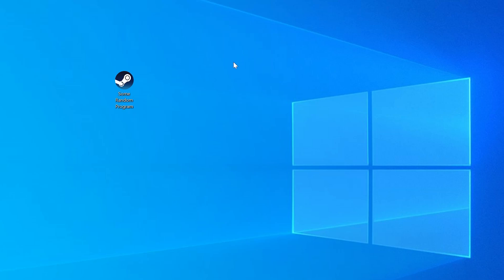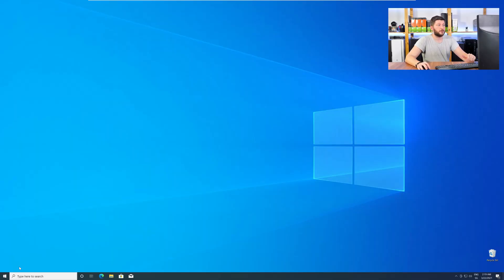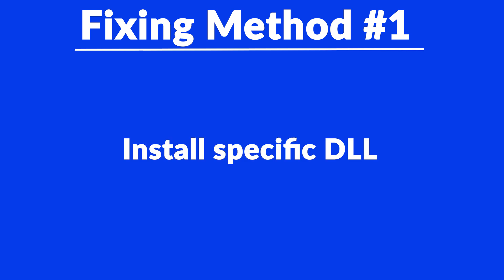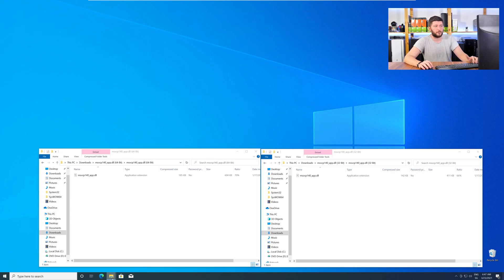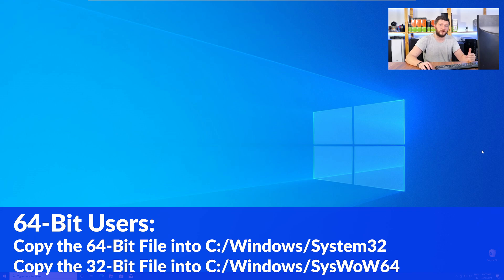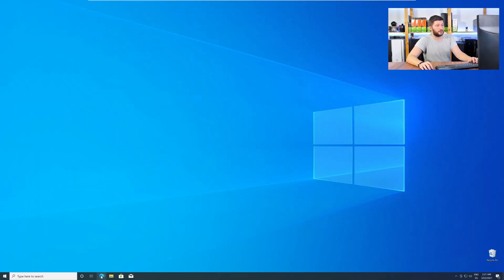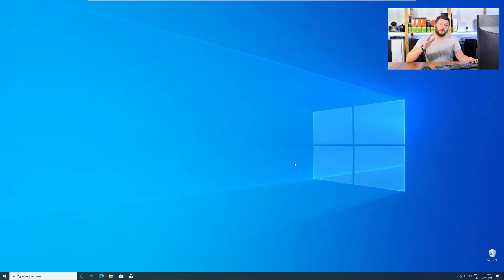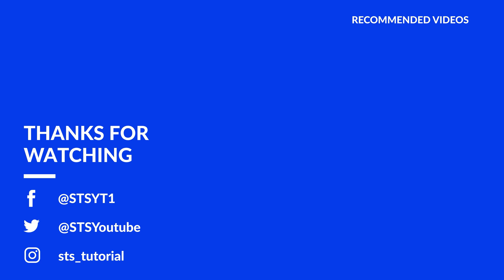msvcp140_app.dll Missing Error | How to Fix | 2 Fixes | 2021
Are you getting a msvcp140_app.dll is missing from your computer Error on Windows 10, 8, or 7 because you tried to open up a game like PUBG, Fortnite, or a Program like Skype or Apache? No Problem! Let's fix your error and resolve your issue!

Method 1

- - Steps - -

- Download the file according to your system:
- Copy/Paste the file/s into the designated folder:
     -- 32-Bit Windows:
          - 32-Bit Version - C:\Windows\System32
     -- 64-Bit Windows:
          - 32-Bit Version - C:\Windows\SysWOW64
          - 64-Bit Version - C:\Windows\System32

--- Method 2

- - Steps - -

-- Timestamps --
00:00 Intro msvcp140_app.dll Error
00:30 Are you using a 32- or 64-Bit Windows
01:00 Fixing msvcp140_app.dll Method #1
02:30 Fixing msvcp140_app.dll Method #2
03:30 Outro